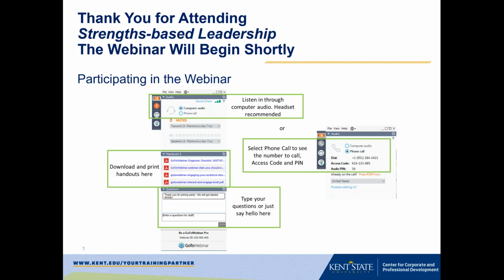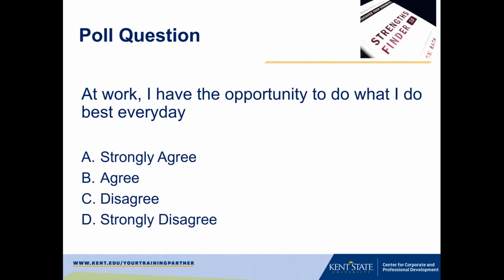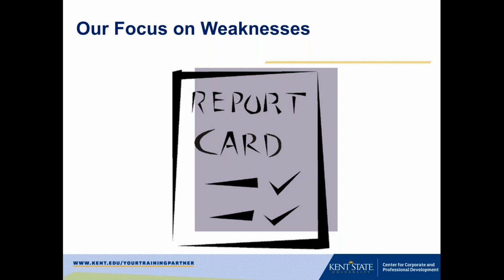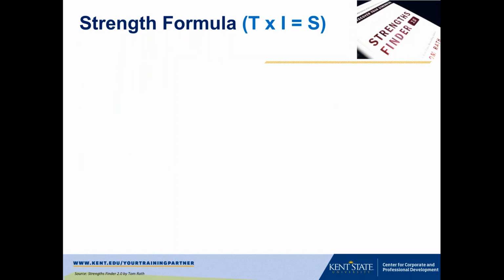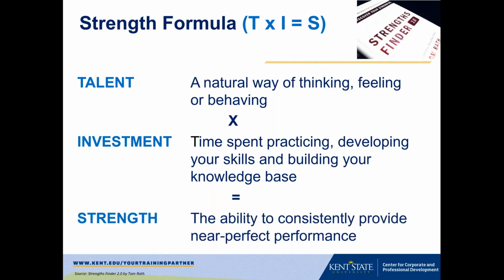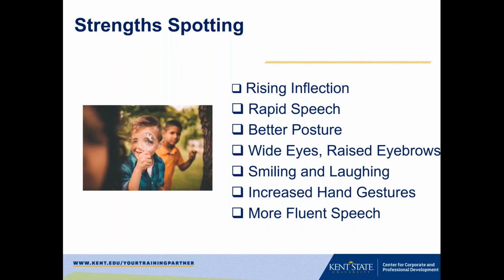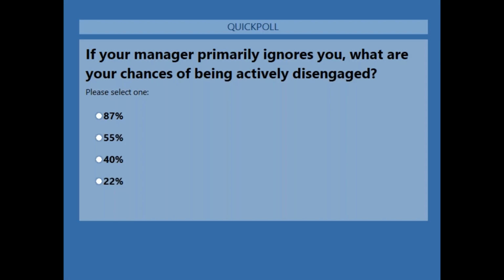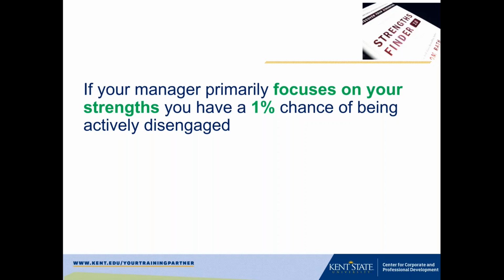Strengths-based Leadership Video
Focusing on employees’ strengths, not their weaknesses, is a tremendous benefit to employees and is key to their overall happiness and engagement.

It is also a valuable concept for leaders that can change their mindset and help themselves improve their leadership approach. Strengths-based leadership is a proven way to improve employee performance and get better overall results.

In this webinar, we will explore the concept of strengths-based leadership and why it’s such a valuable approach.

Participants will:
• Understand the Importance of Leading Through Strengths
• Identify Individual Strengths and Specific Ideas for Strength Development
• Recognize Strengths in Others and Have Meaningful Strengths-based Dialogue